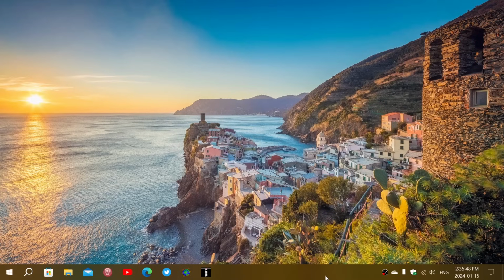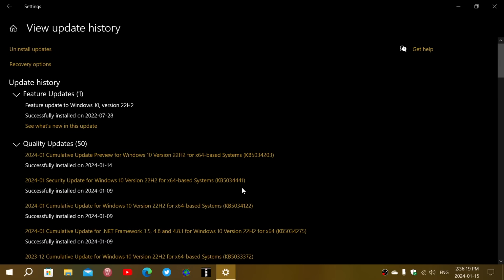Windows 10 KB5034441 Microsoft says they will issue a update to fix the problem soon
Microsoft acknowledged the problem today and said that if you do not play with partitions, they will issue a fix in a future update